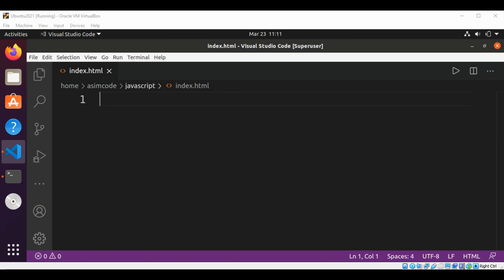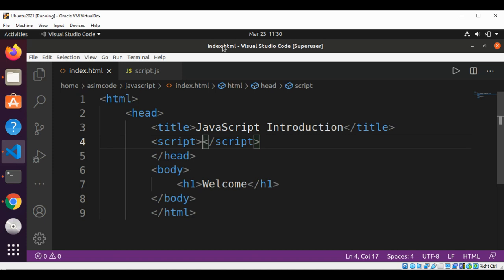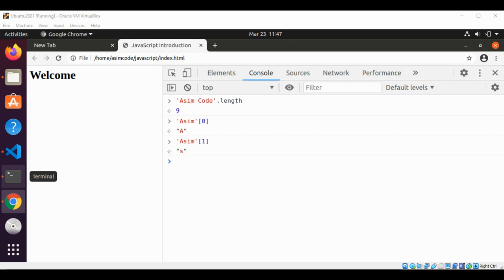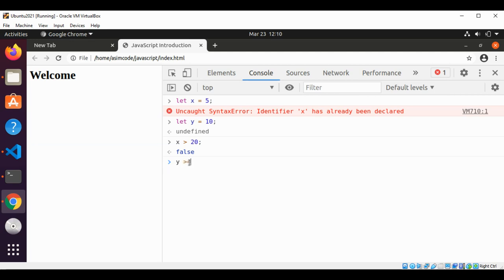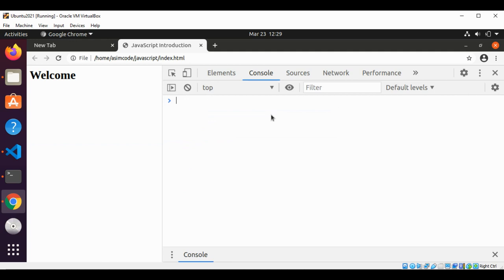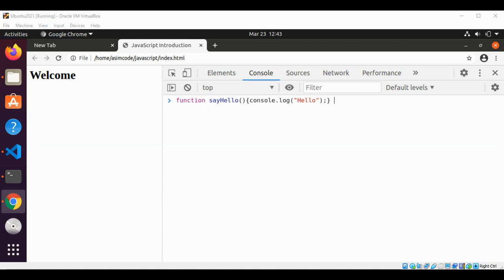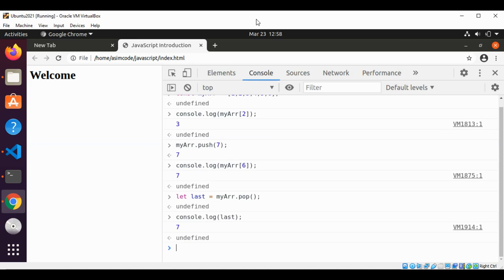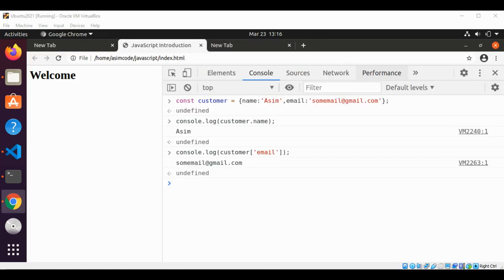Learn JavaScript in ONE Hour - JavaScript for Beginners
Learn JavaScript in hour. JavaScript for Beginners. Learn by Doing Practical Exercises.